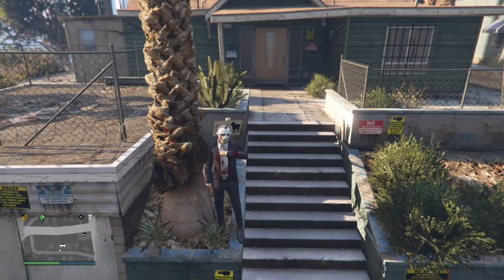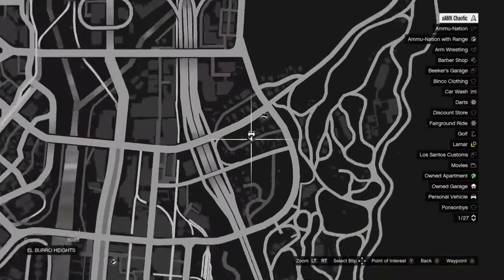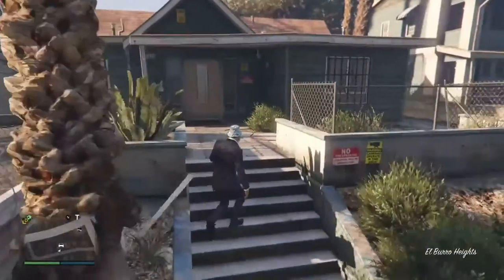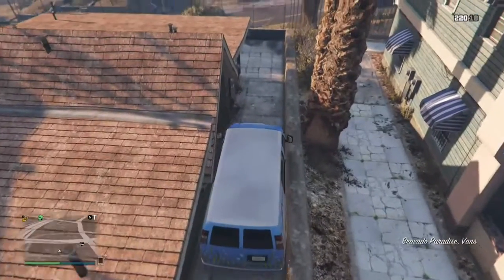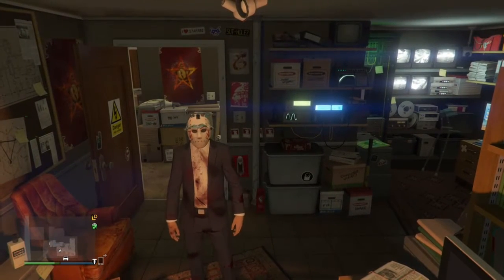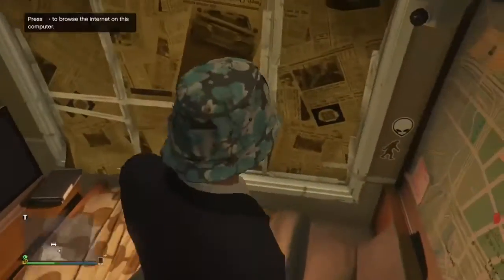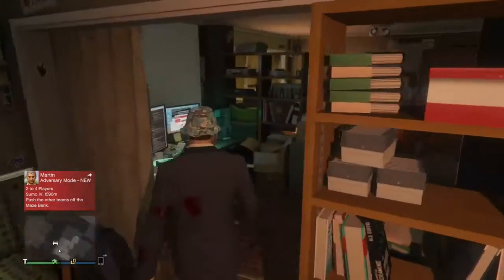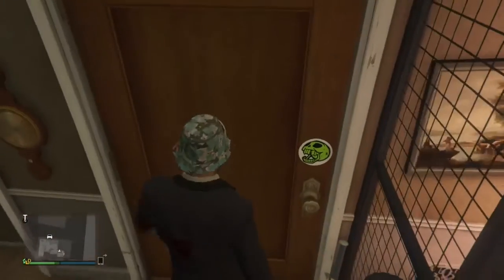Grand Theft Auto V (GTA 5) Online: Glitch Tutorial - Inside Lester's House Wallbreach 1.33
How to get inside of Lester's House on GTA 5 Online Update 1.33!
Comment for video suggestions!